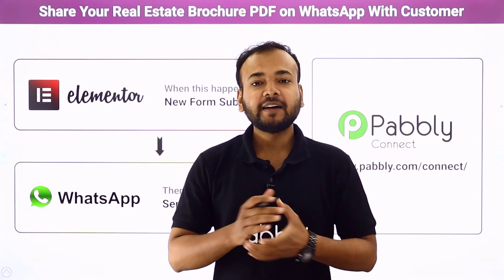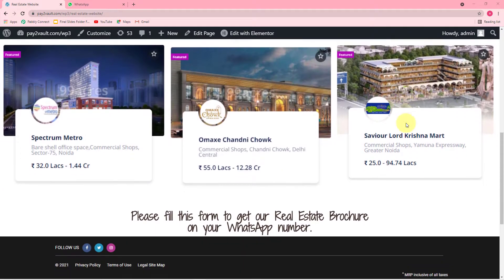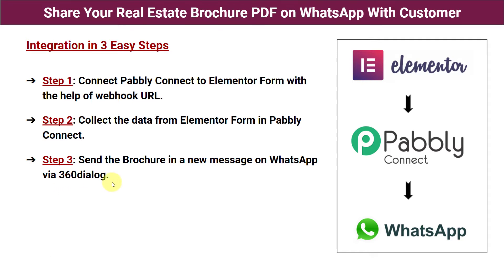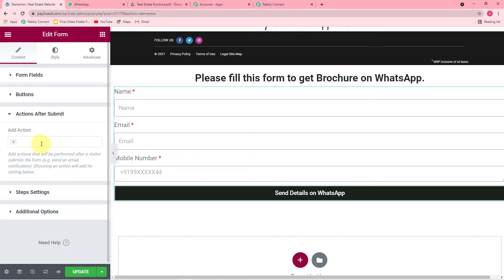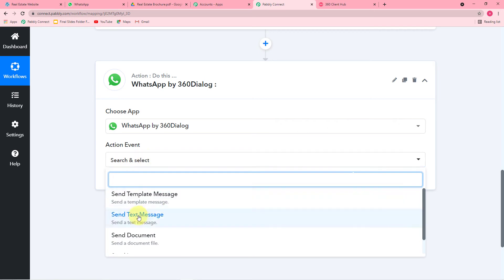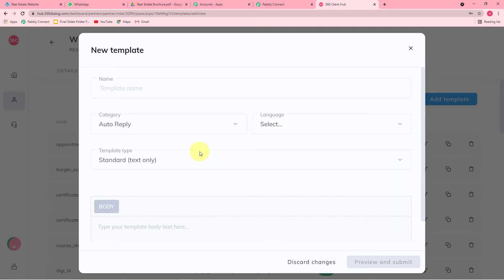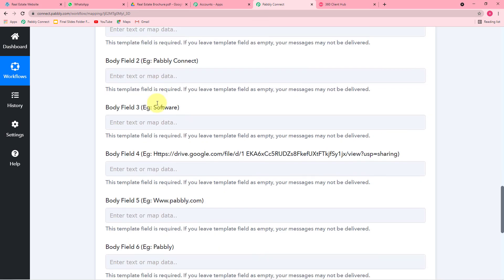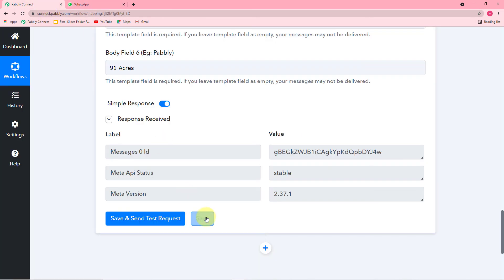Share Your Real Estate Brochure PDF on WhatsApp When Customer Make an Enquiry by Filling out Form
✅ In this video, we will learn Elementor WhatsApp integration, where you can share your real estate brochure PDF on WhatsApp when customer make an enquiry by filling out form with the help of Pabbly Connect.

Fill this form to get access of WhatsApp Official API - 360dialog at $5/month (usual price - $49/month)